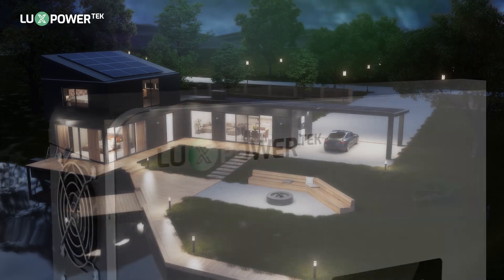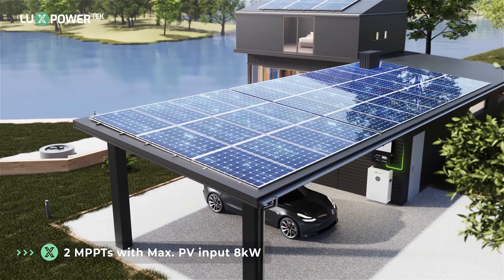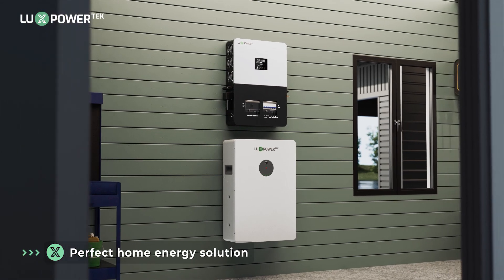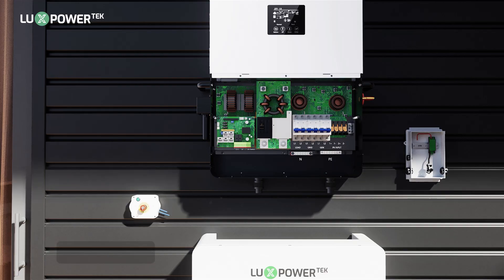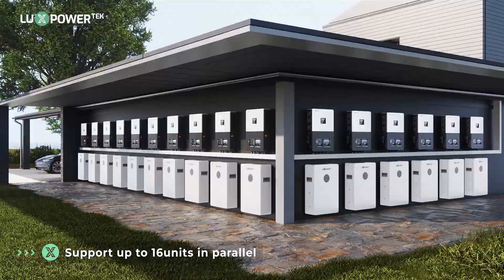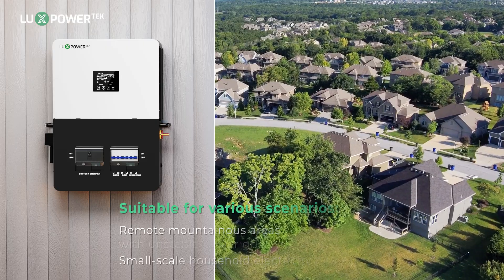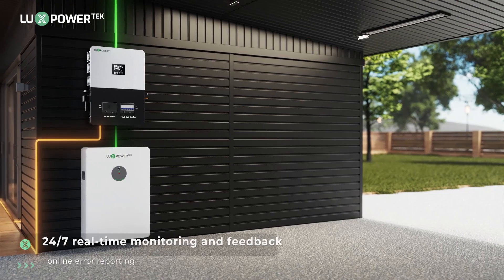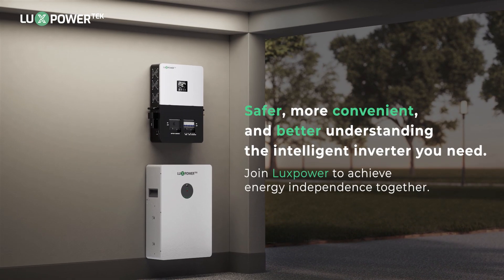Luxpower SNA US 6K Product Introduction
This video showcases the Luxpower SNA US 6K off-grid split-phase inverter, designed specifically for the American market. As an ideal choice for the energy storage and solar industries, it provides users with a powerful off-grid solution to better manage their energy needs.